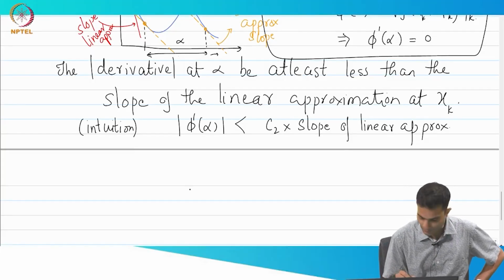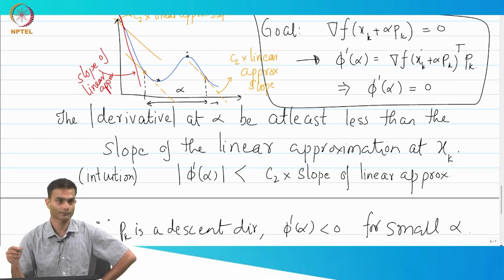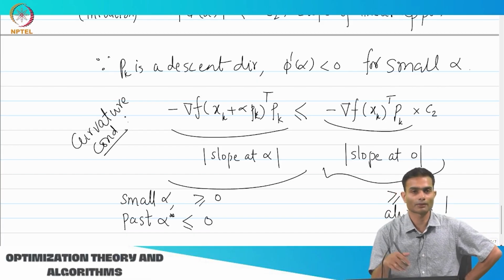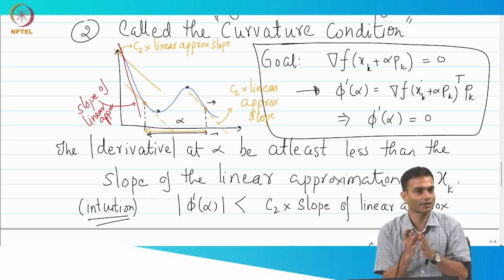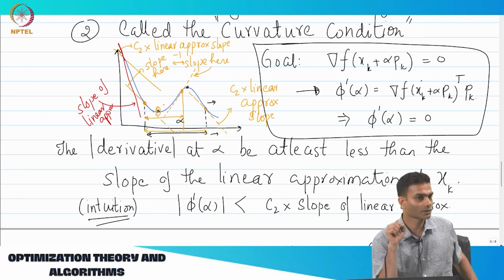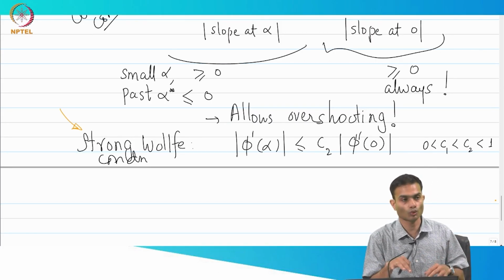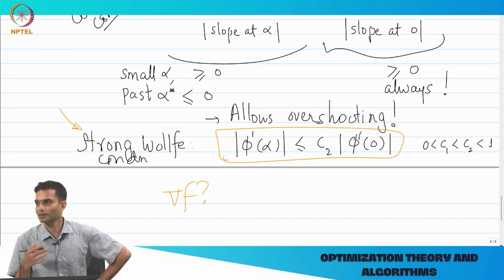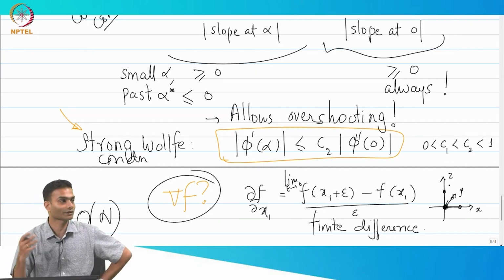Strong Wolfe Conditions